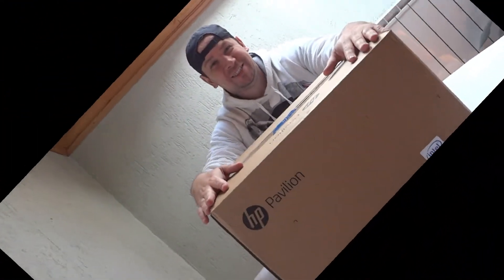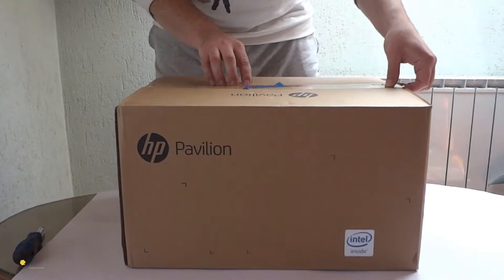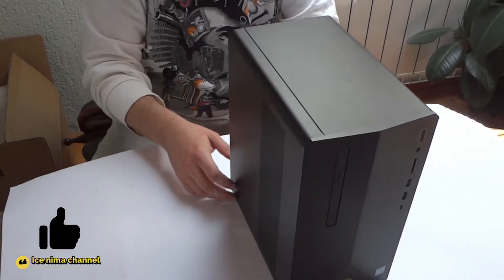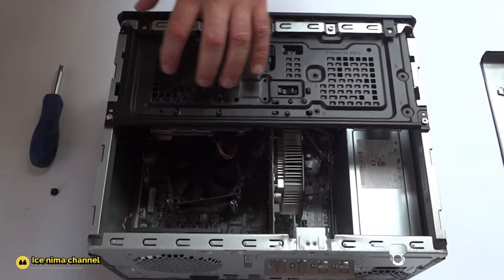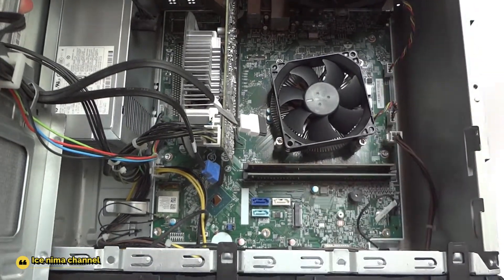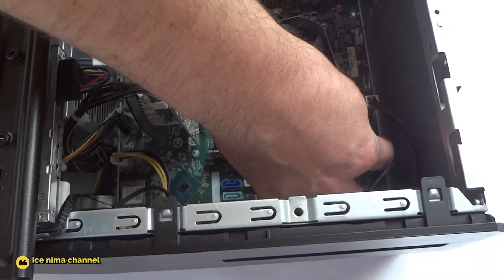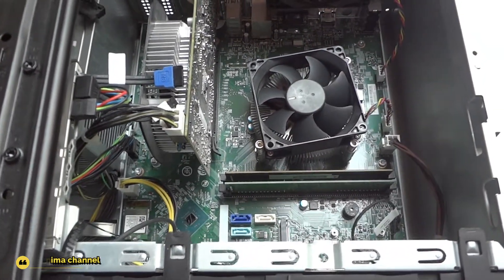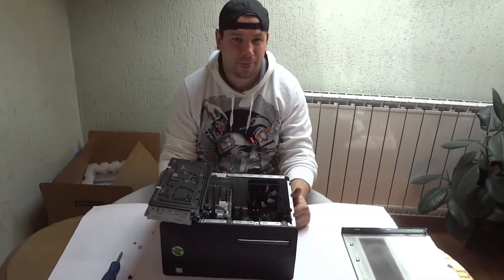HP Pavilion Gaming PC Upgrade RAM and HDD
Link for the product

Welcome guys to the best place for games and fun...
today presenting only 4 you guys HP pavilion i5 8gen and how to change your Ram card...